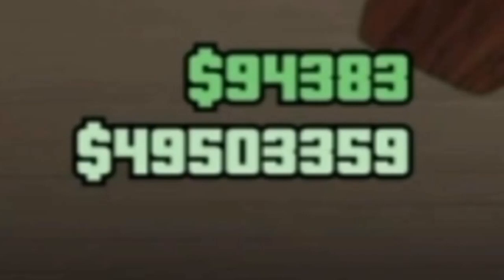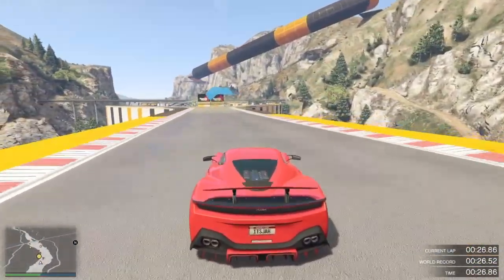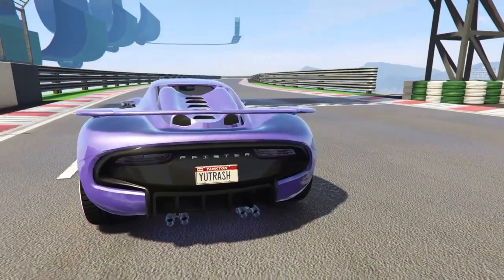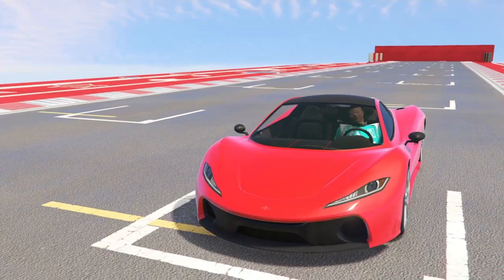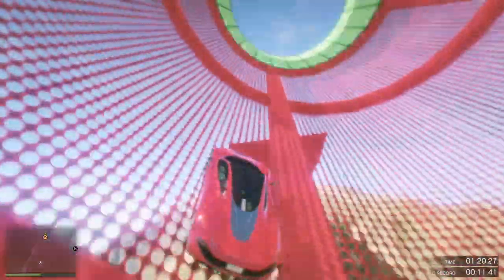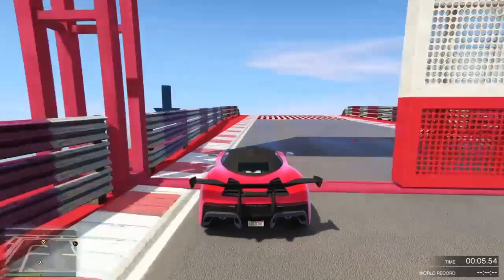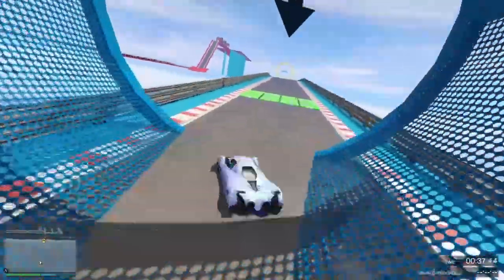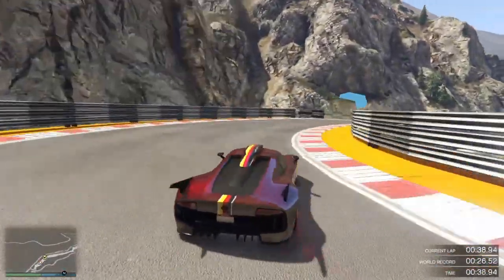TOP 10 SUPER CARS IN GTA 5 ONLINE! (2022)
In this video i share my list for the TOP 10 Supercars in GTA 5 Online!

Music used in video: Otis Mcdonald - Not For Nothing

Let me know if you would like to see more gta 5 top best super car videos by liking and commenting!

Tags -